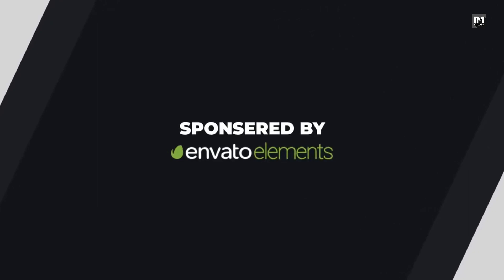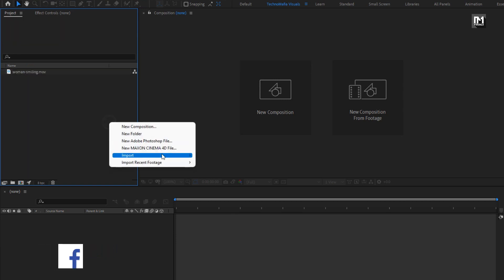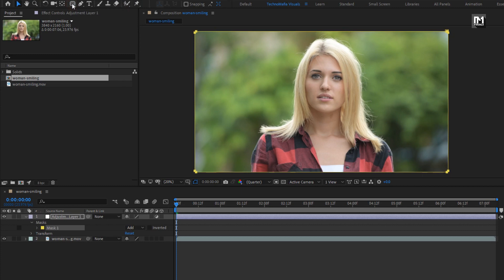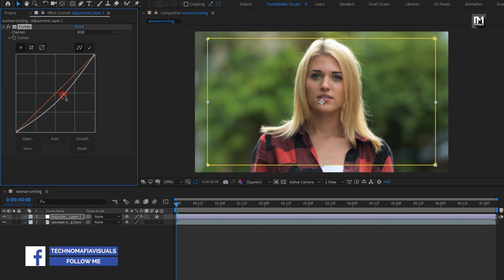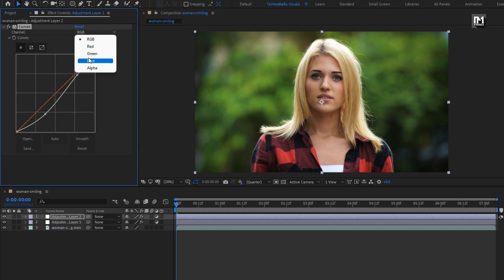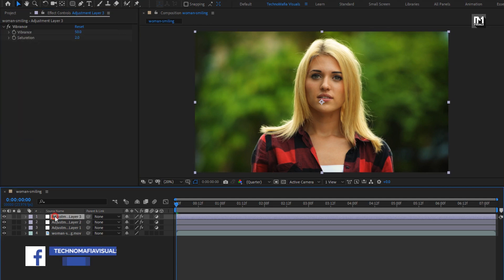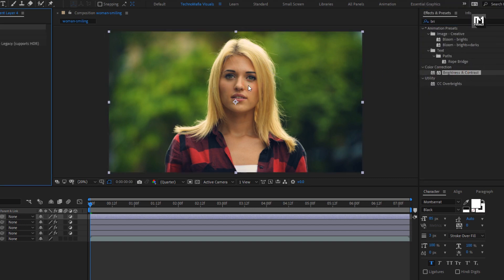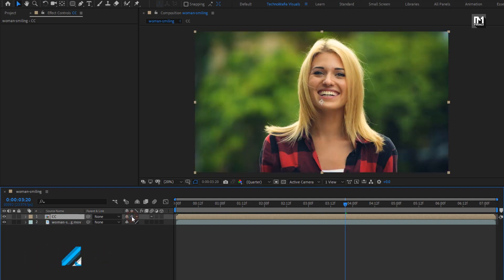Make Videos LOOK CINEMATIC in After Effects | Color Correction in after effects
Make Videos LOOK CINEMATIC in After Effects
Color Correction in after effects
Color grading in after effects